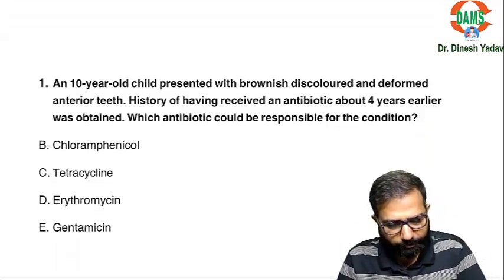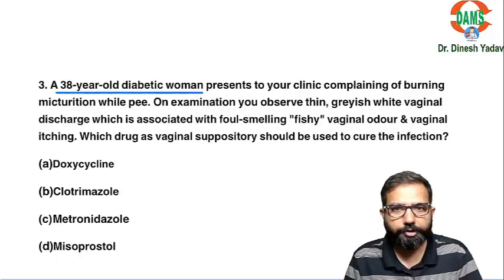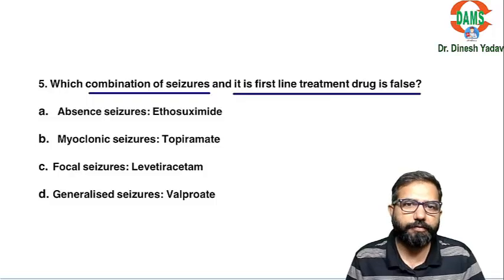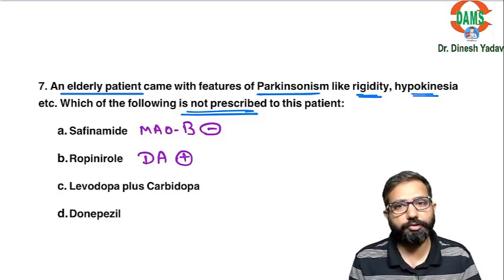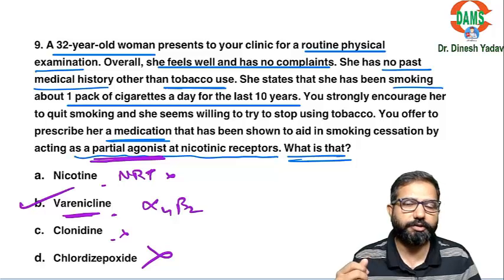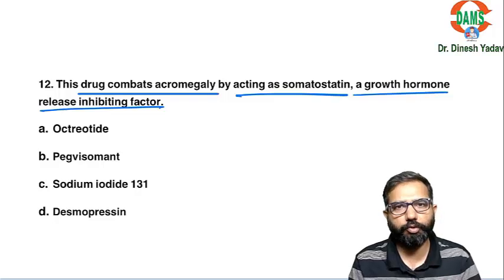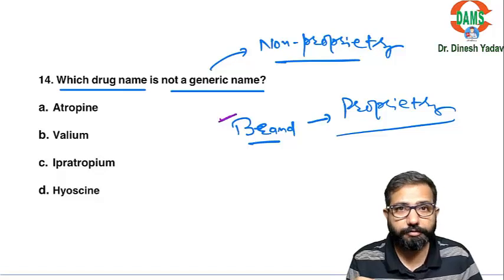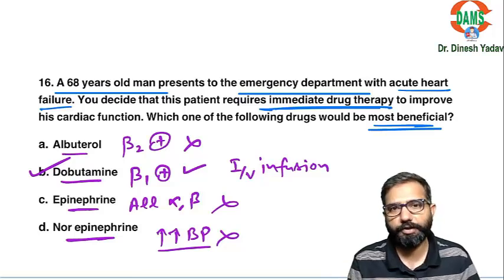FMGE High Yield | DAMS CBT discussion || Pharmacology